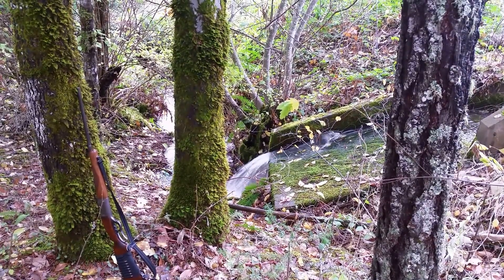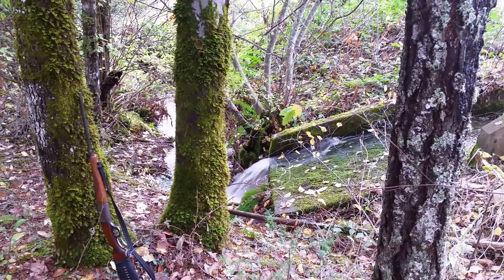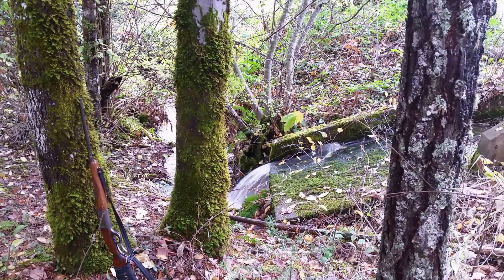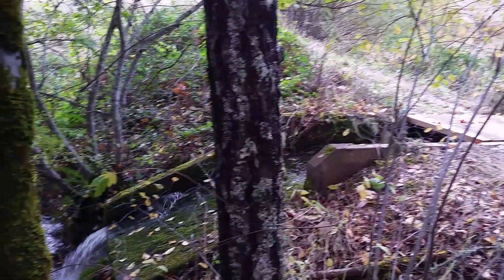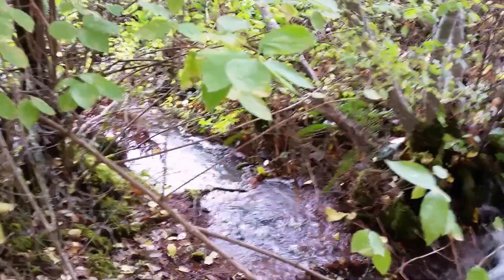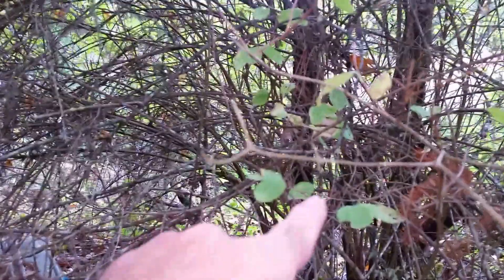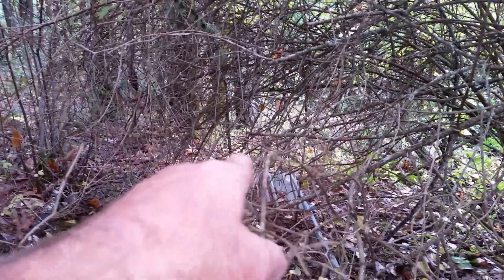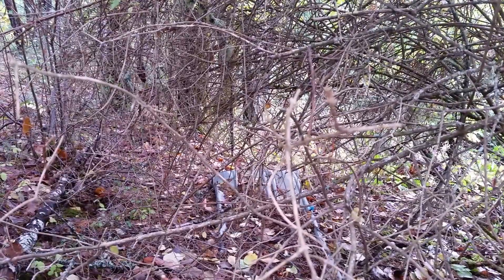Off grid solar homestead (Looking for a good place for hydro generator)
Looking for a good place to put a hydro generator. I am considering a overshot water wheel because I have most of the parts. I think I was kind of mesmerized by the visual and sound effect when I was recording this video lol. I am torn between the water wheel and a micro hydro. If I build a water wheel. It is 300' to the battery bank. I have a PMA that I could use configured as wild AC and mount the 3 phase rectifier in in the battery house next to the Charge controller.
If I go with micro hydro system I could have the Pelton wheel next to the battery house. One thing for sure is I will either spend money on water pipe or wire. What are your thoughts?